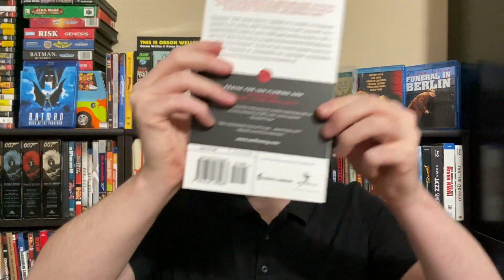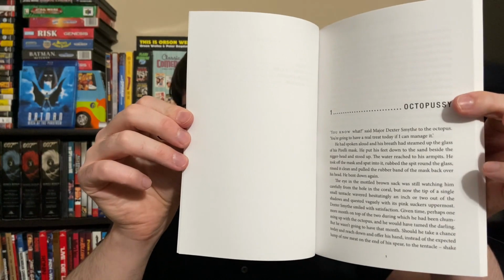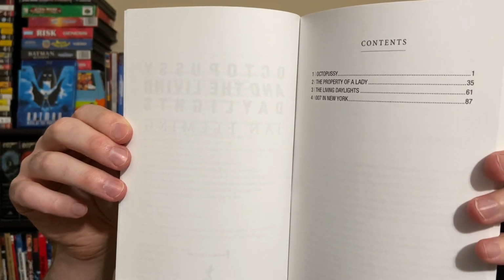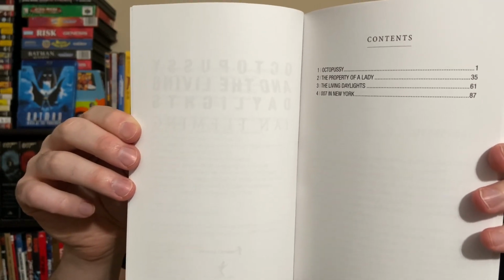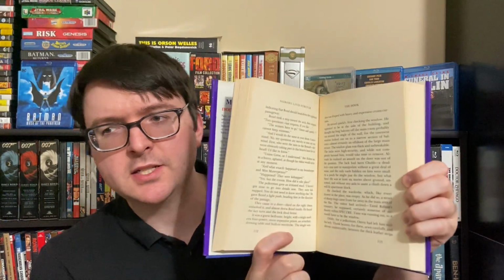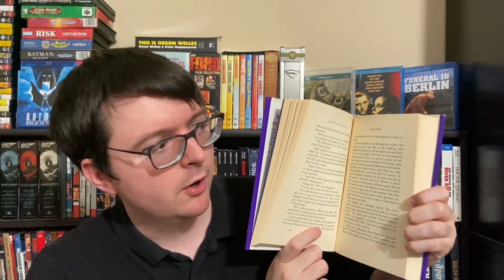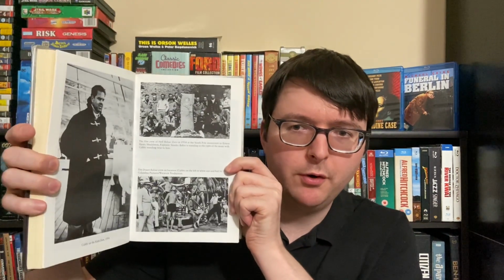James Bond Book and Comics Collection Update: February 2022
This video details the newest additions to my James Bond book collection. I stumbled across some very nice John Gardner first and early editions of the original five 1980's novels in addition to finally obtaining a print version of Fleming's 007 in New York. I also go over a run of Dynamite Bond comics and the long out of print autobiography of Cubby Broccoli.